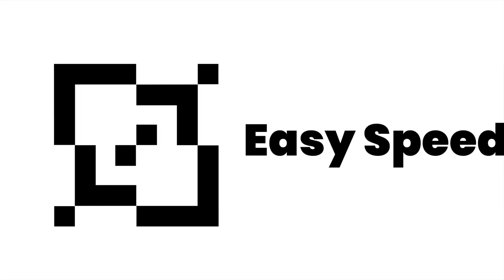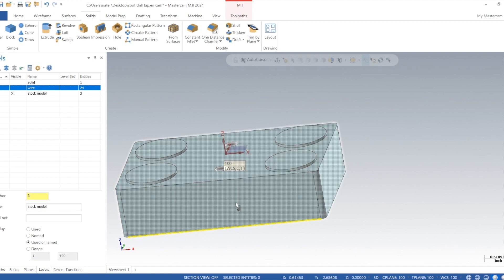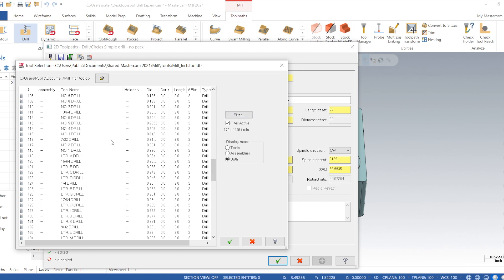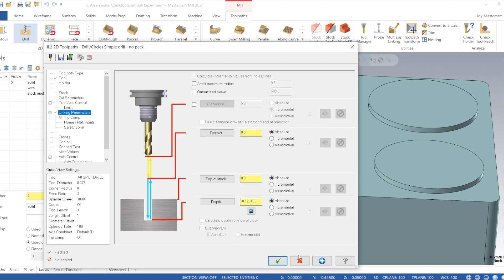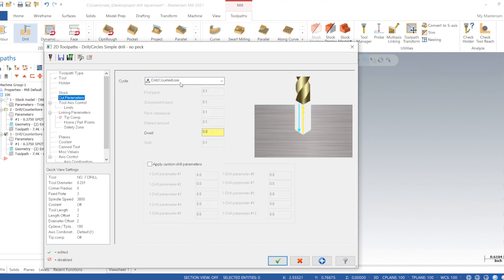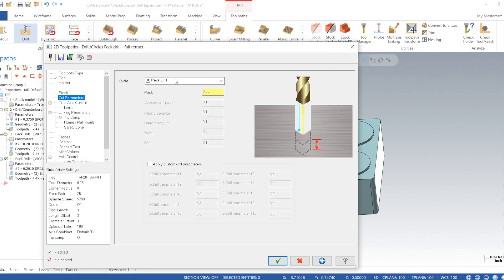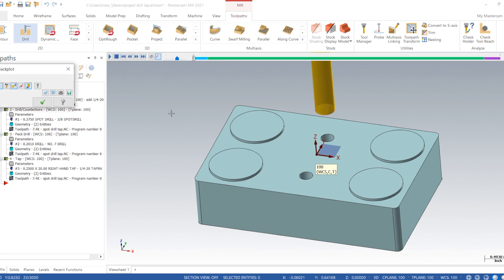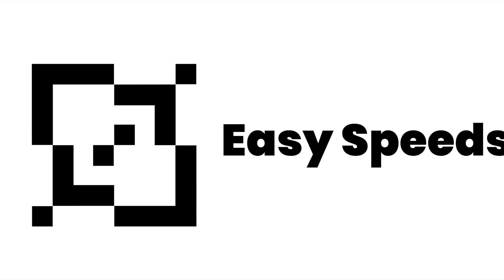Spot Drill Tap - Mastercam Tutorial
We run through how to add some threaded holes to a part.